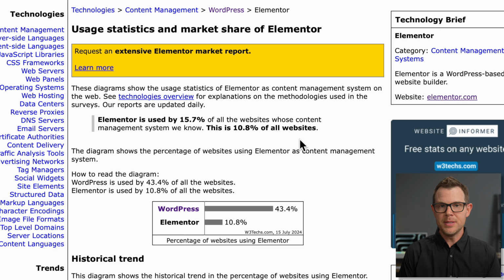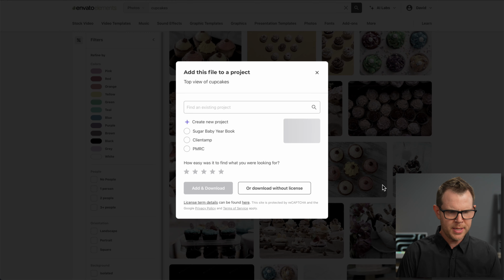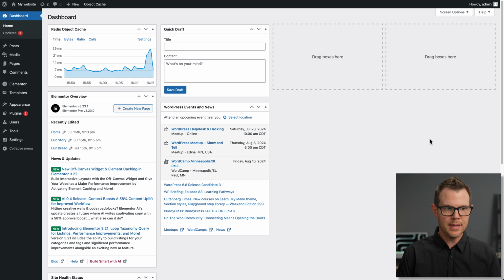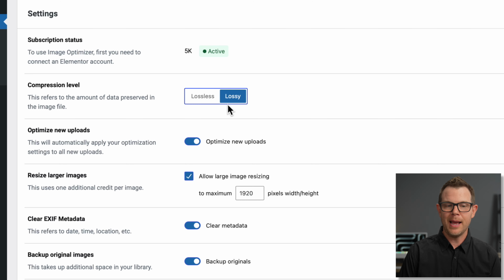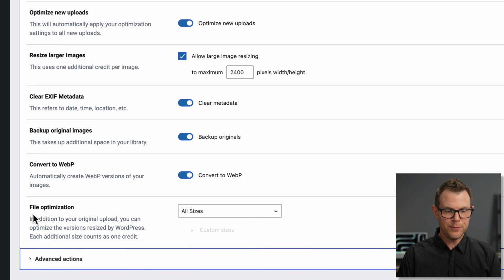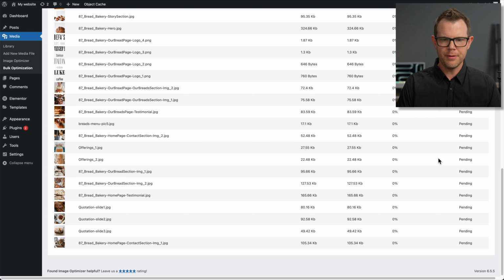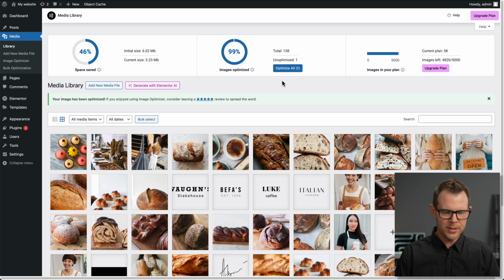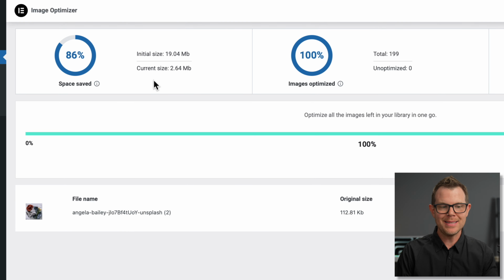Elementor Image Optimizer: Speed Up Your WordPress Site in Minutes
Learn how to dramatically improve your WordPress site's speed with Elementor's Image Optimizer plugin! In this comprehensive review, we'll show you how to optimize your images in minutes, regardless of whether you're using Elementor or another page builder.

🚀 Key points covered:
• Plans & pricing breakdown
• Easy setup process
• Automatic optimization for new uploads
• Compatibility with non-Elementor sites
• Before and after PageSpeed Insights comparison

⏱️ Timestamps:
00:00 - Intro
00:52 - Elementor
01:32 - Elementor Image Optimizer
01:52 - Plans & Pricing
02:55 - The Issue with Dealing with Images Online
05:13 - Page Speed Insights
06:49 - Installing Elementor Image Optimizer
07:47 - Connecting Image Optimizer to Elementor
08:09 - Image Optimizer Dashboard & Settings
15:08 - Using Elementor Image Optimizer
15:47 - Using Image Optimizer with a Non-Elementor Site
17:08 - Image Optimization Results & Errors
18:16 - Fixing the Cupcake Problem
20:37 - PageSpeed Insights Test
21:17 - Non-Elementor Site Results
21:33 - Conclusion